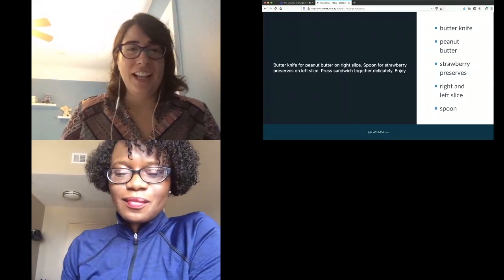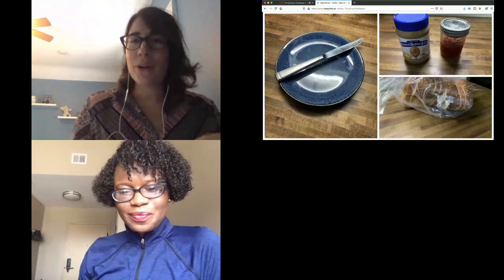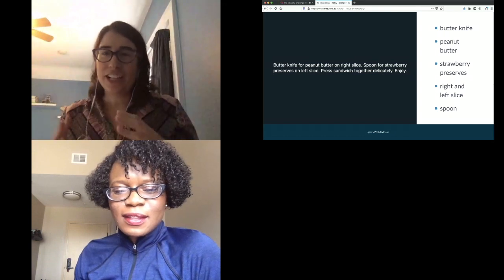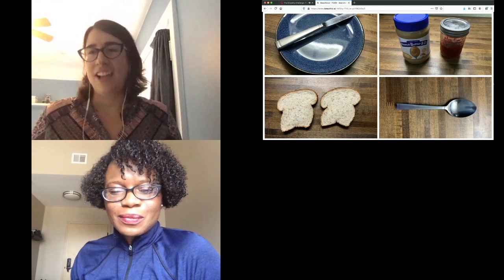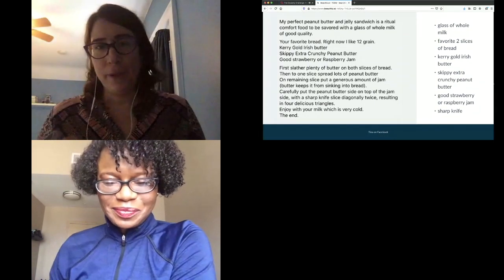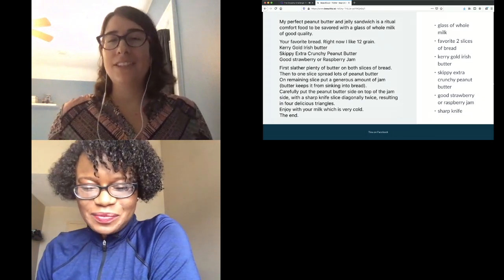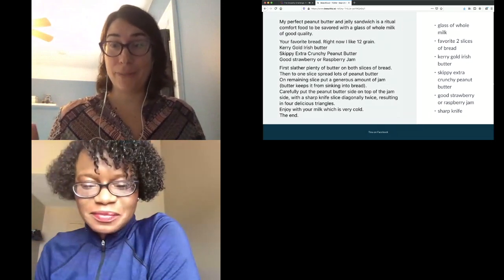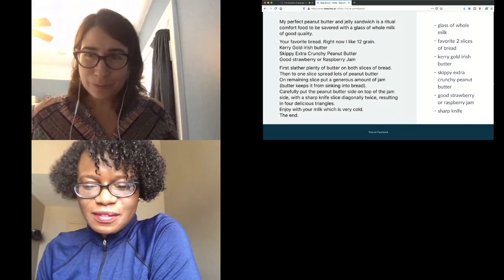The Empathy Challenge: Practice Recognizing Your Blind Spots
Presented by: Liz Tupper on 9.15.20

Your goal is to provide value for the people who use your product or service. But it can be hard to recognize our own biases about who users are and what they want — not to mention people indirectly affected by your business. Learn how empathy-driven research and design can help you see past biased thinking, understand diverse viewpoints, and create successful products with a positive impact.